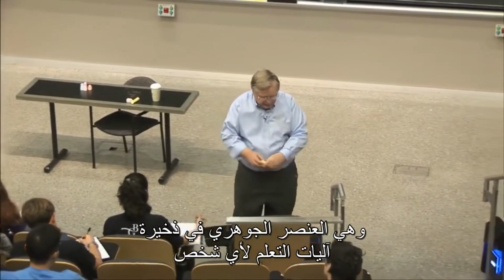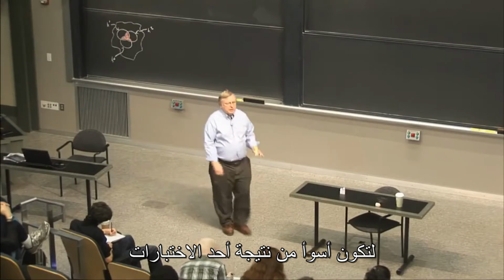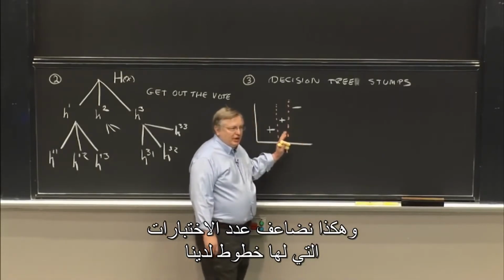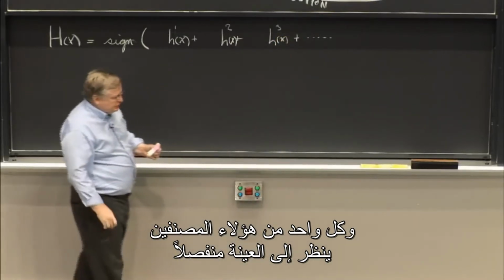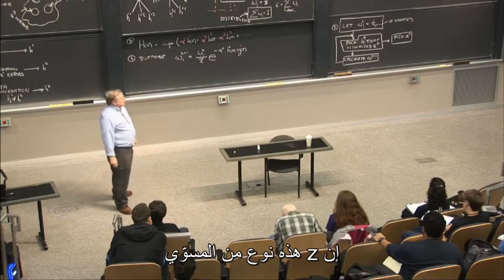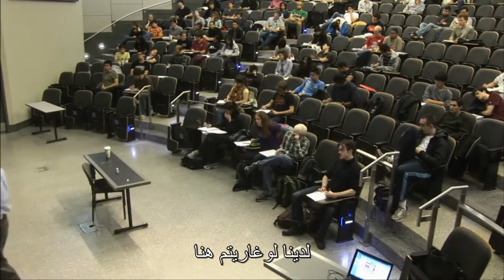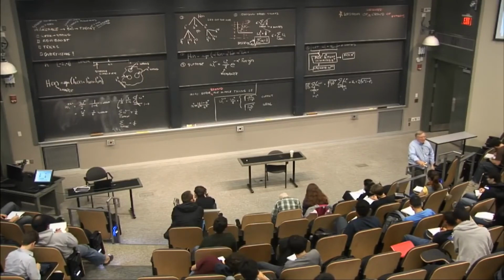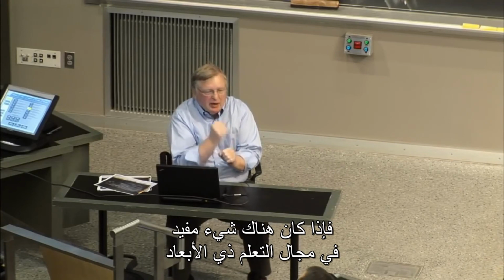المحاضرة السابعة عشر - التعليم 4